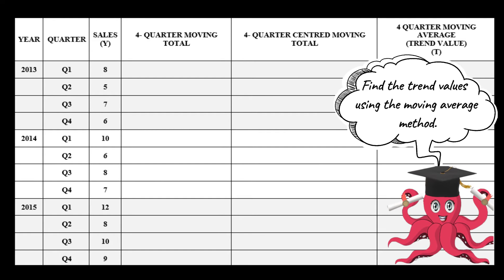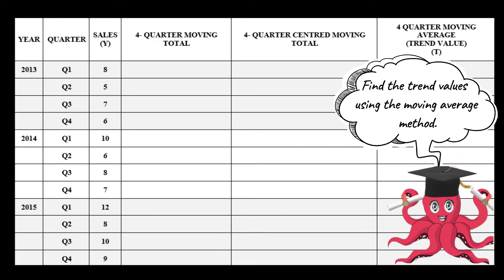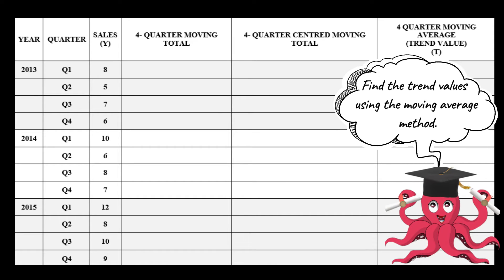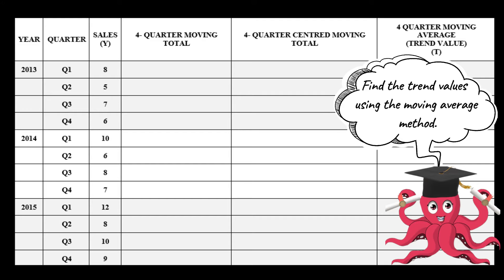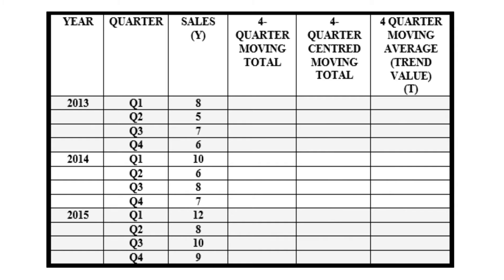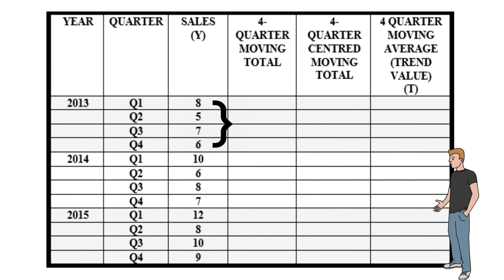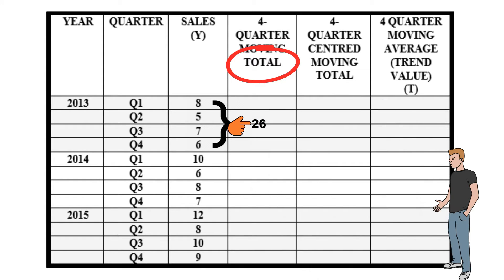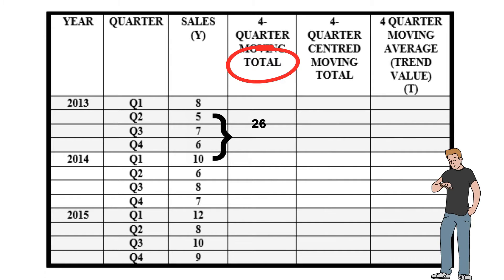how to calculate 4 quarter moving average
In this video, you will learn how to calculate 4-quarter moving average in time series and how to centered the trend.